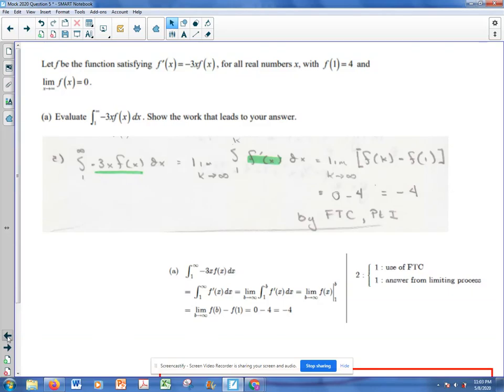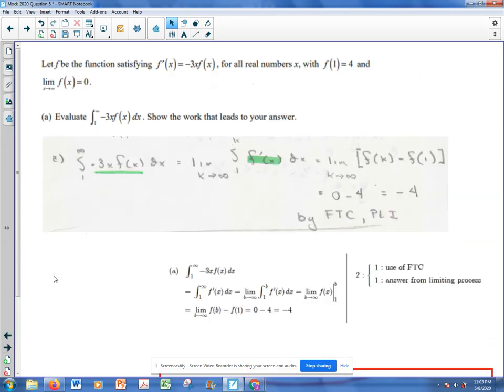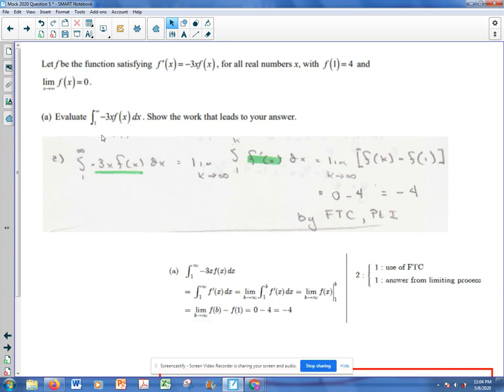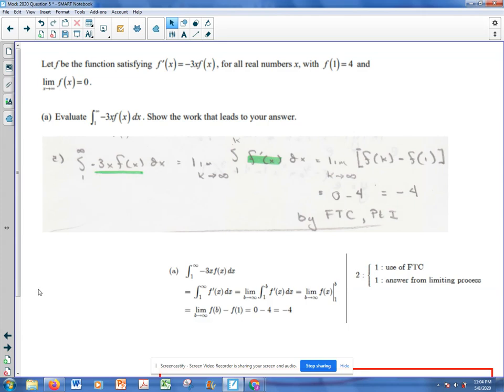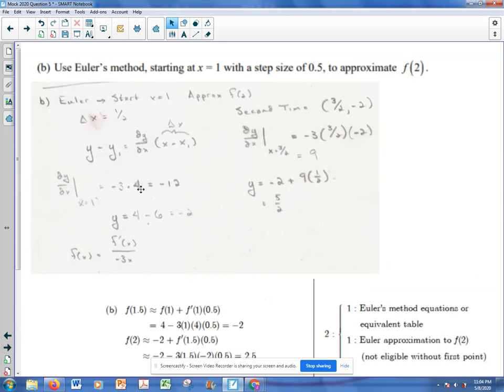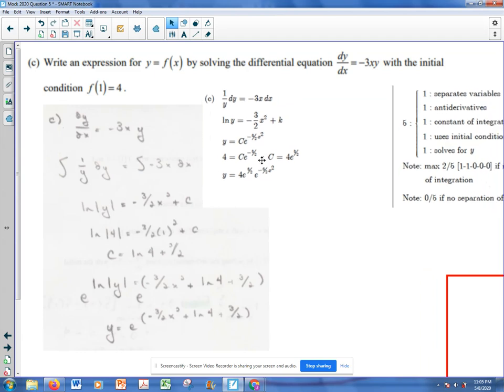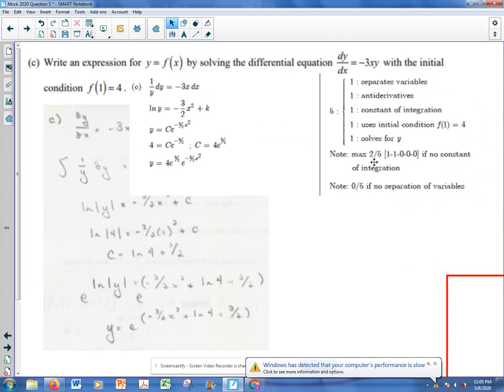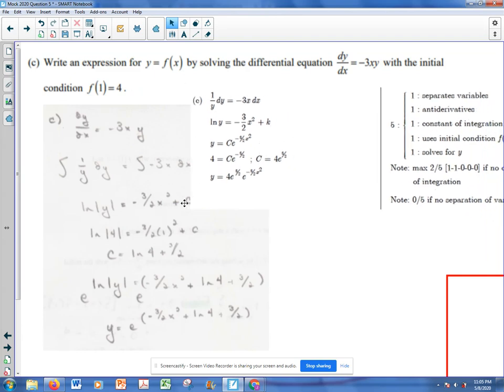Scoring Mock 2020 Question 5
Scoring Question 5 Mock 2020